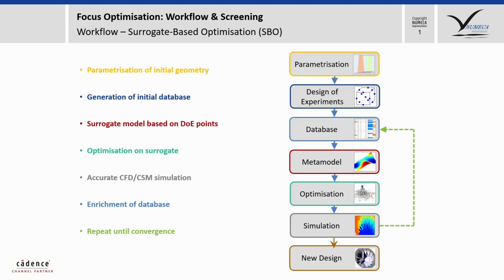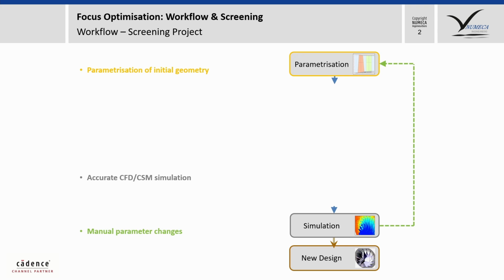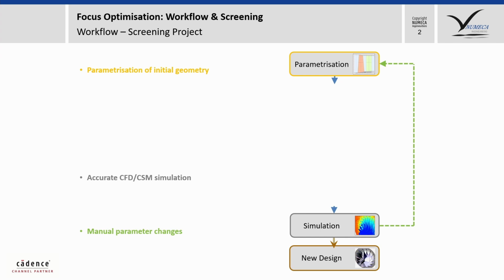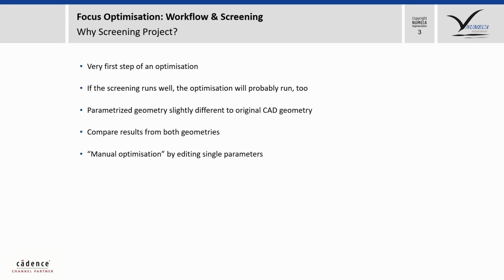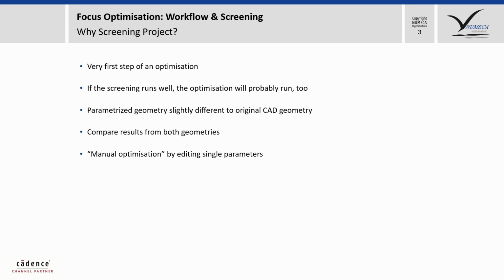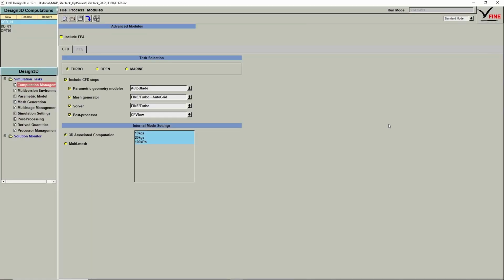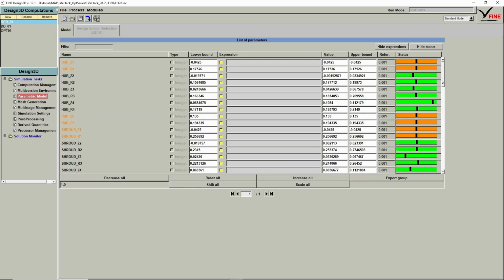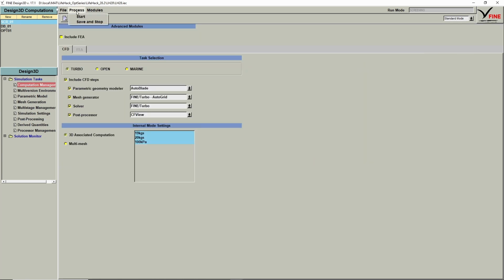NUMECA Lifehack 28.2 | Focus on Optimisation: Workflow & Screening Project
This is the second video in our Lifehack series that focuses on optimisation. We take a closer look at the workflow. To do this, we give a brief introduction to creating a screening project. We explain the advantages of this approach.